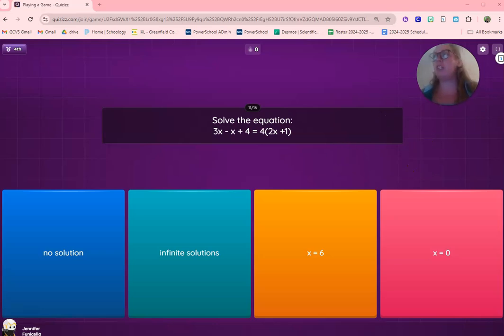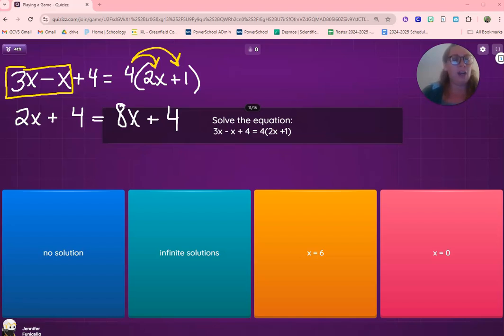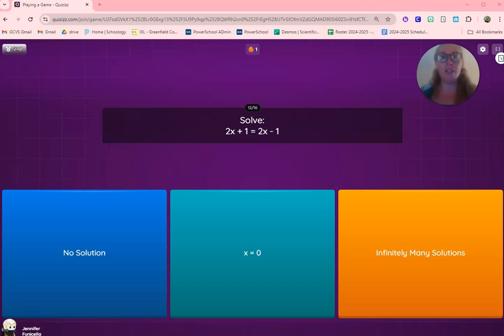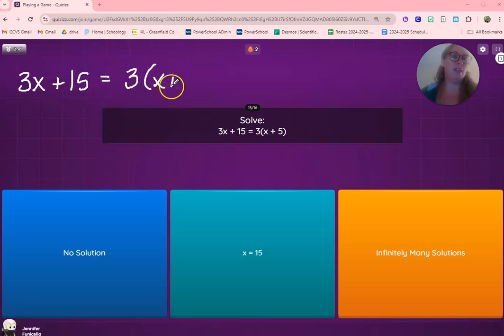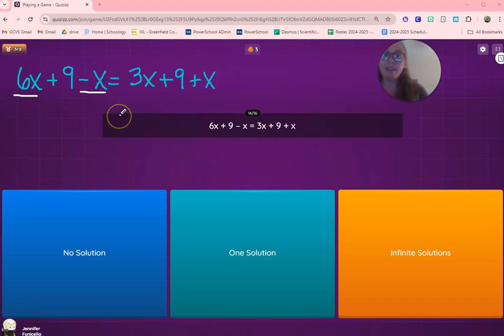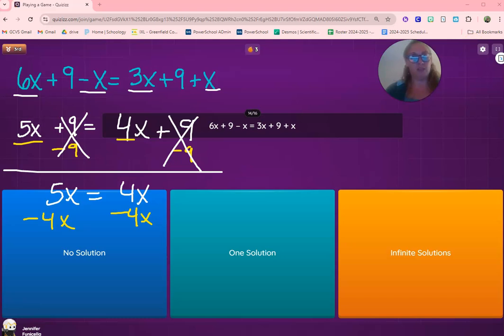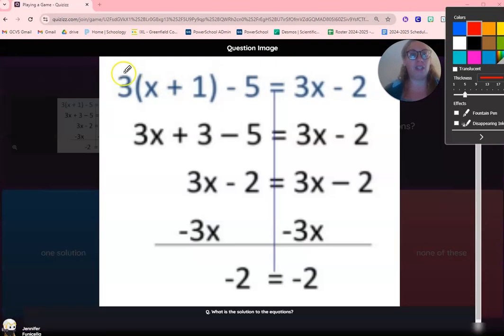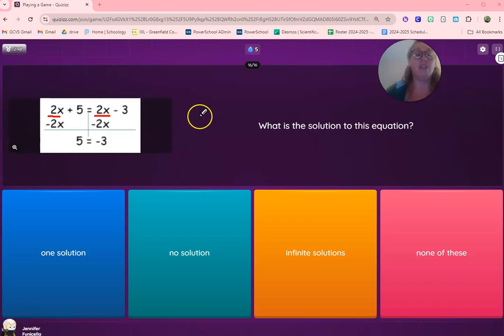Mod1 2 Quizizz part 2